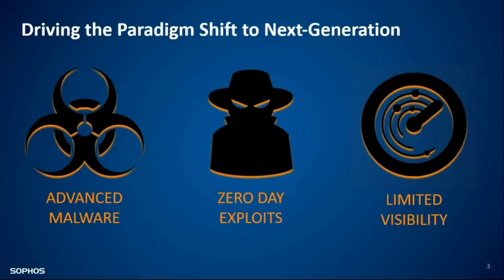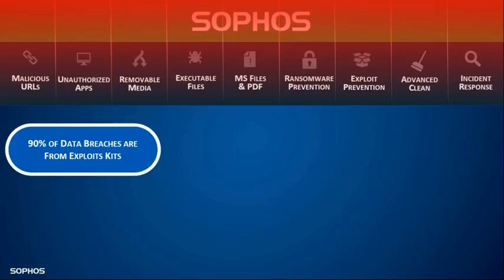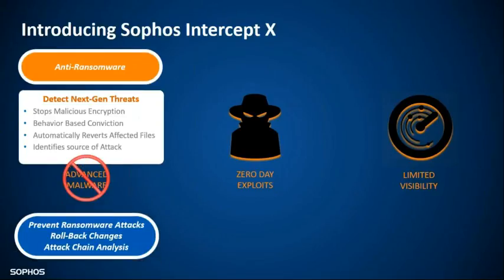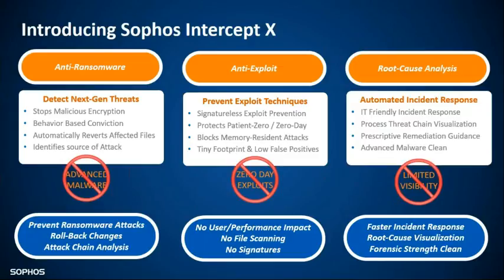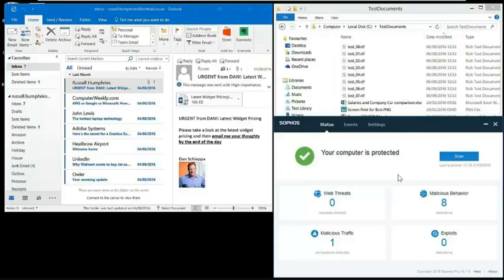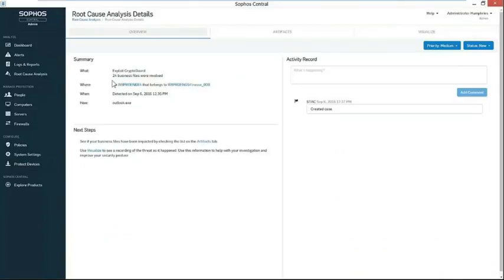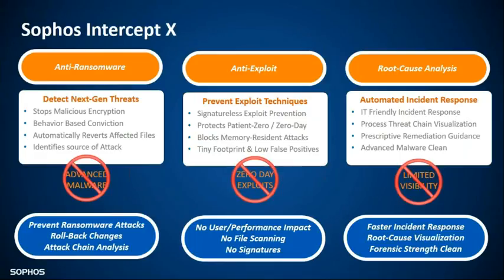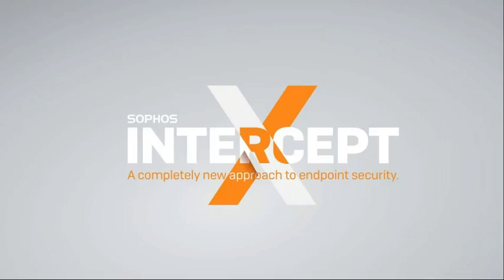Sophos Intercept X Webinar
Watch our webinar to hear how with Sophos Intercept X you can:

 - Stop ransomware by blocking the unauthorized encryption of files
 - Block zero-day threats with signatureless anti-exploit technology
 - Deep clean your system removing all lingering traces of malware
 - Understand attacks with detailed but easy-to use Root Cause Analysis